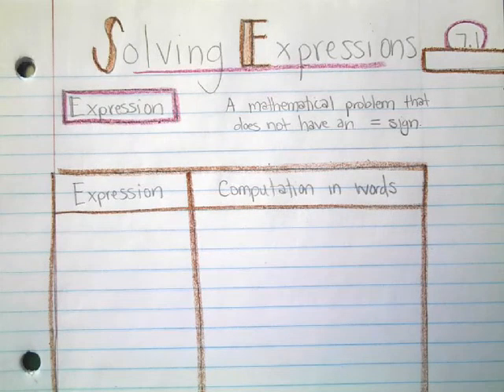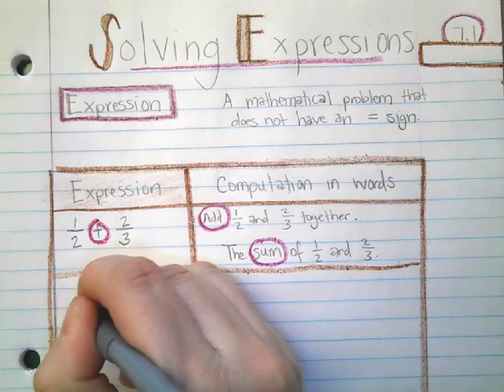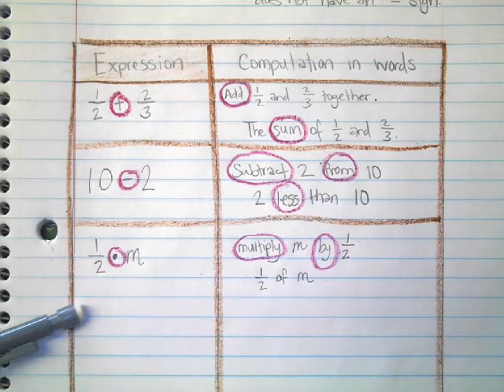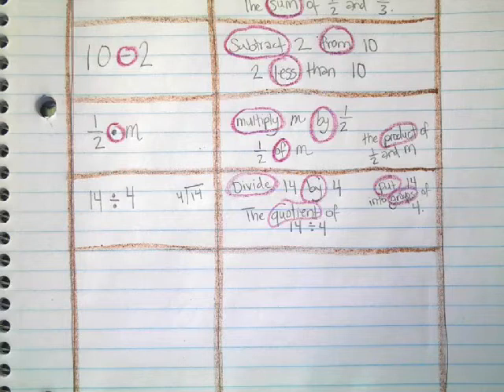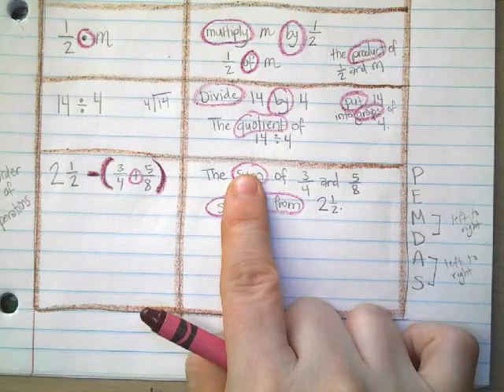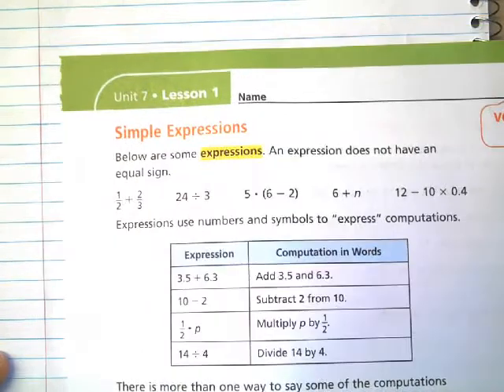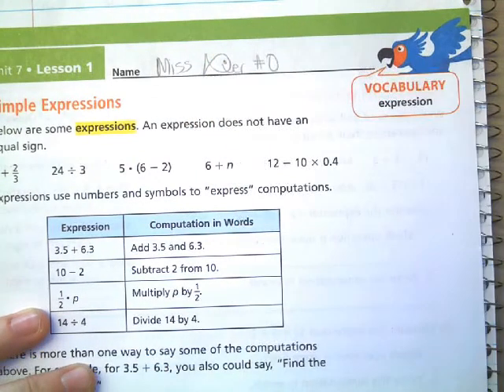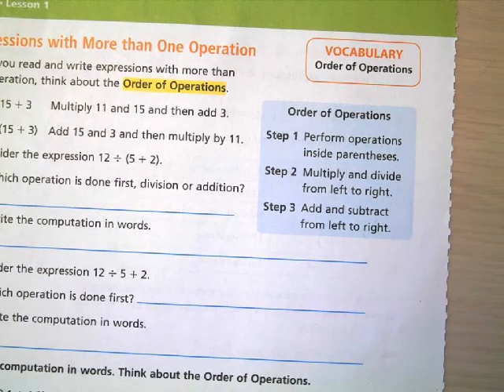Math Lesson 7.1 (video 1)